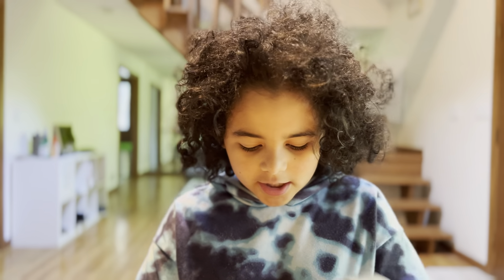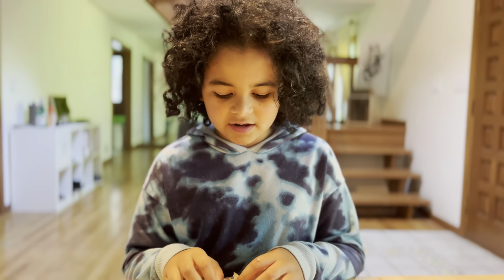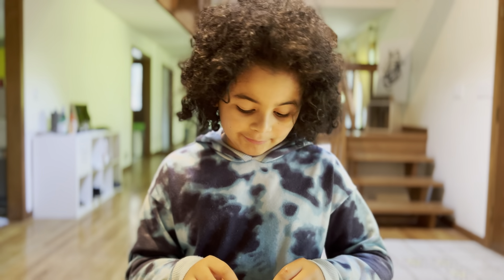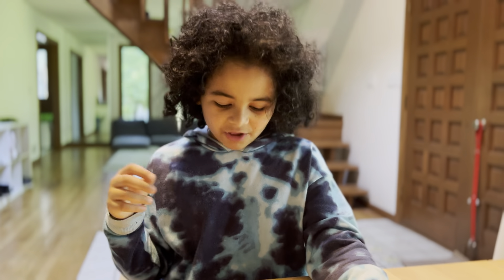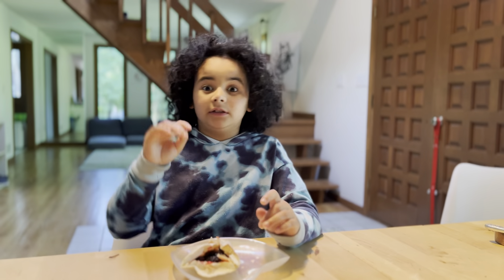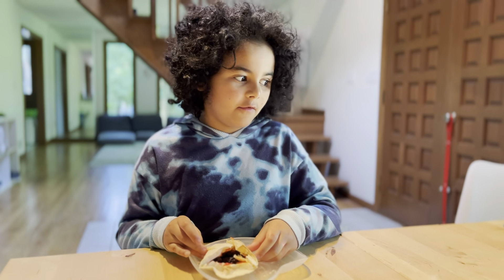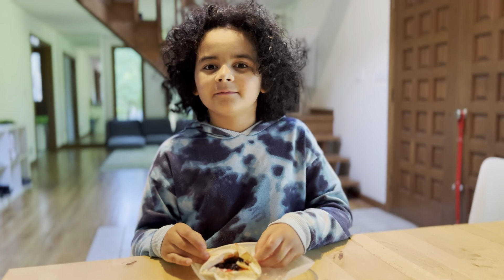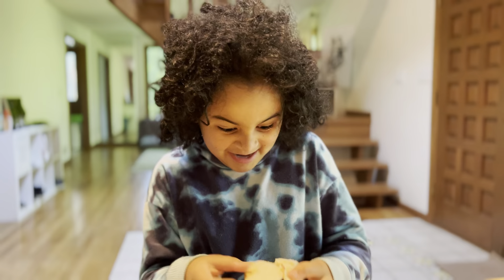Sweet wrap review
This is one of my creations, I love exploring flavors and food combinations